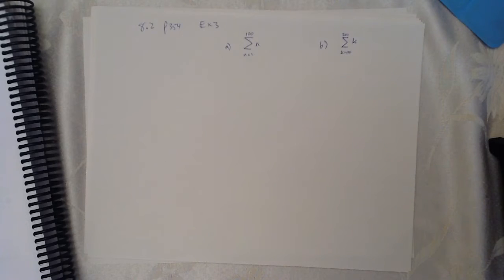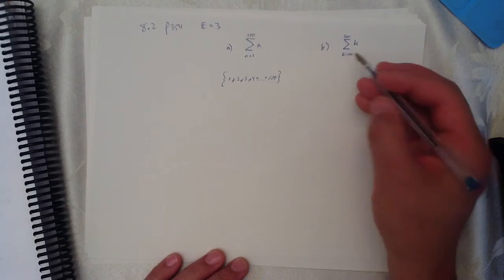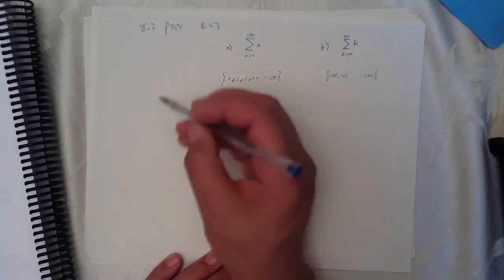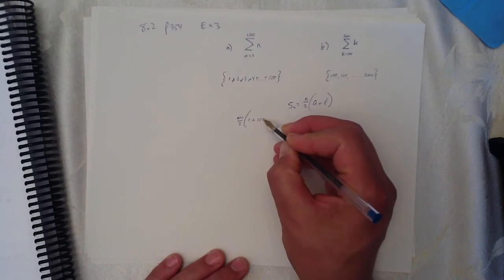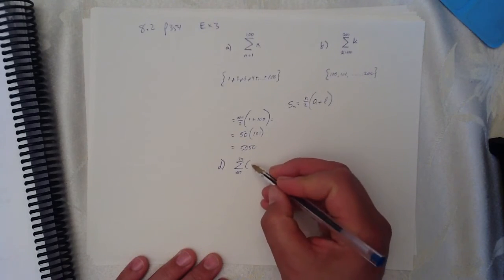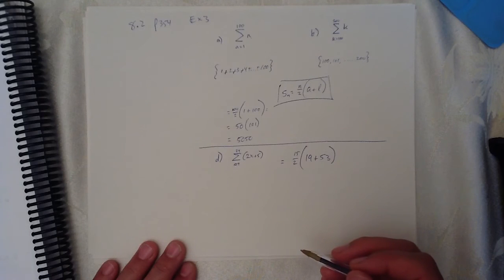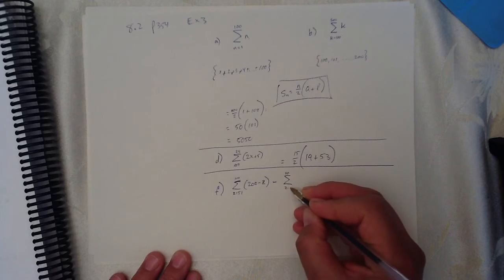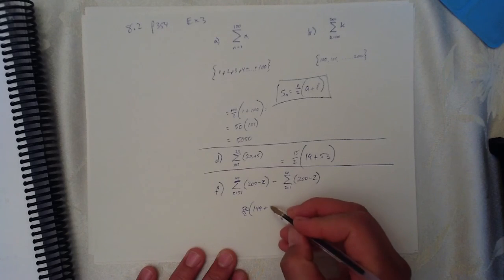8.2 p354 Ex 3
Summation